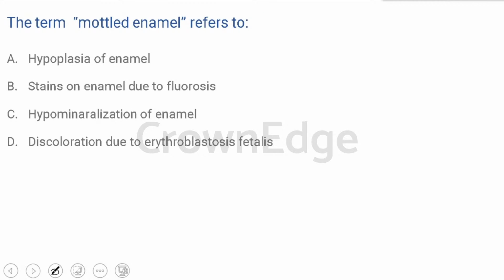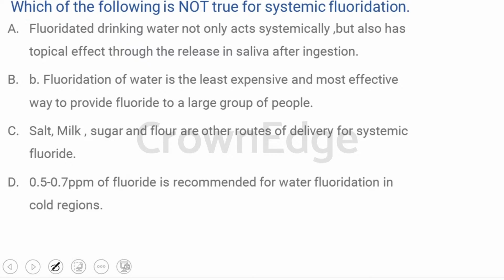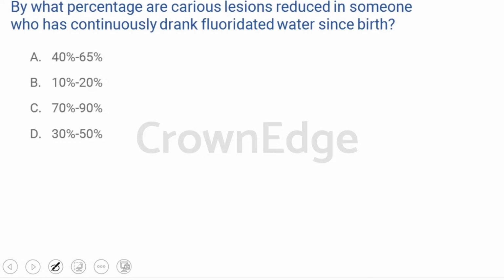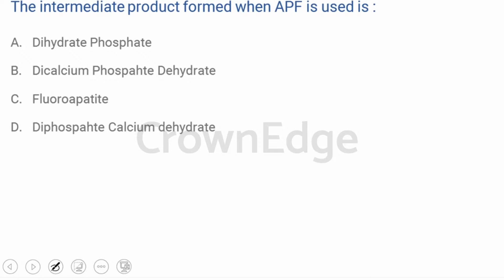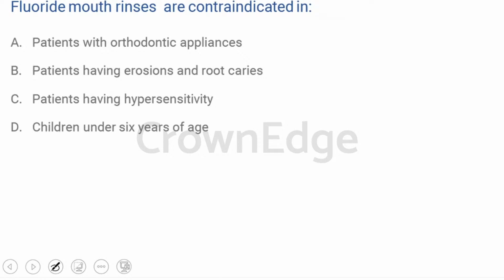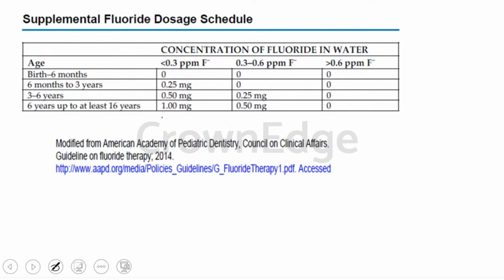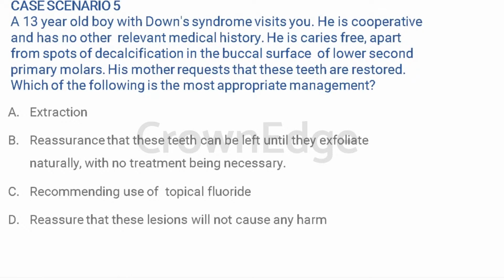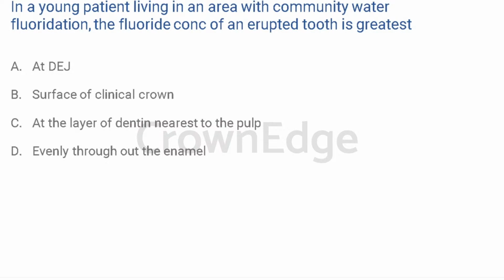Fluorides In Dentistry | Pedodontics | NEET MDS 2022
Get involved in the discussion of Fluorides in dentistry with Dr. Soundarya